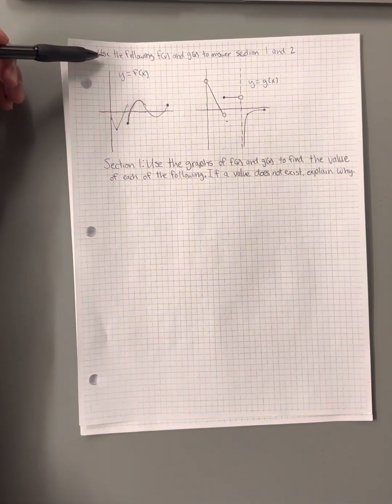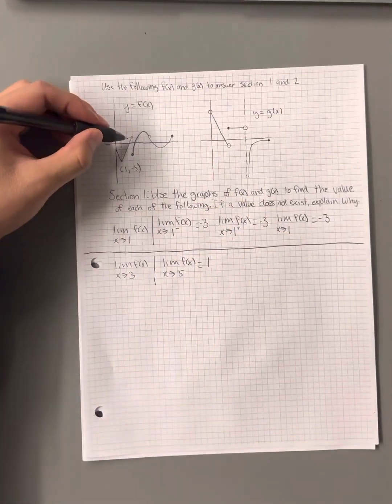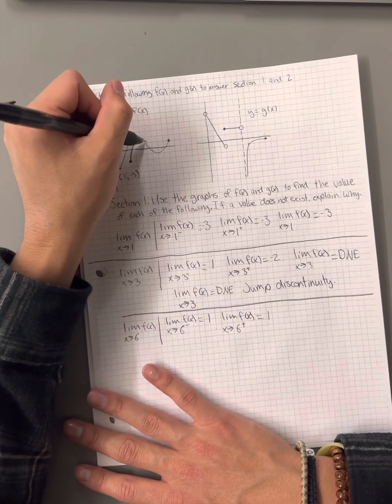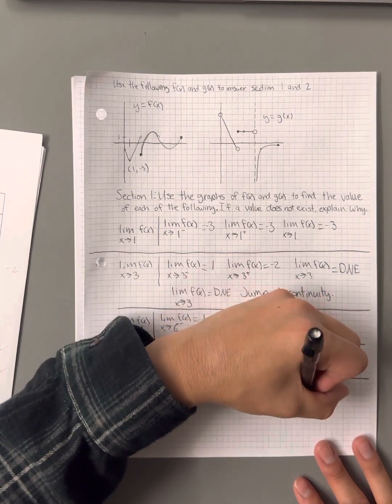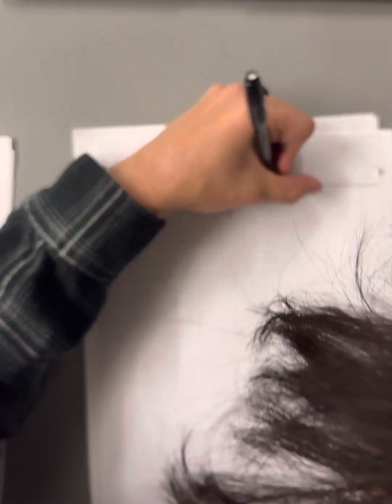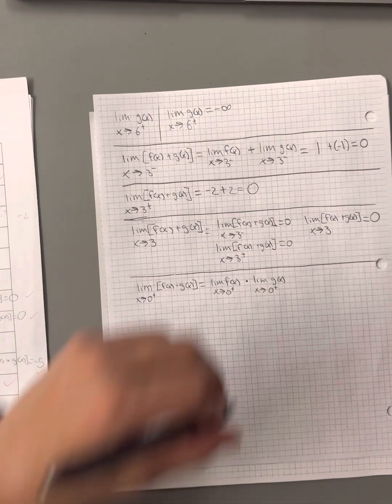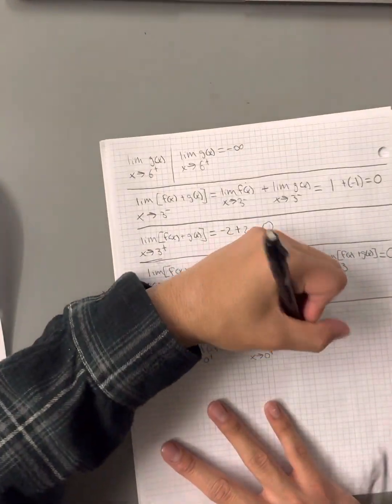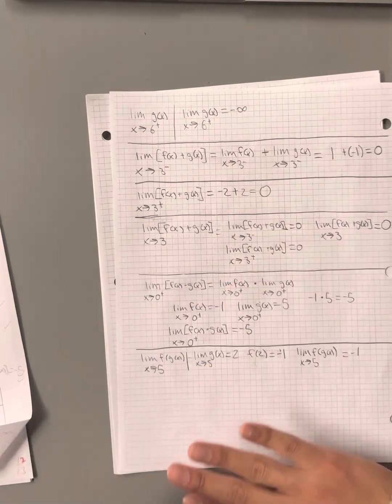Exam 1. Section 1